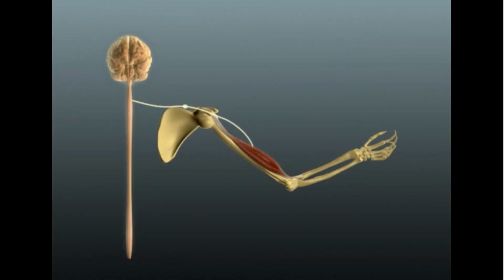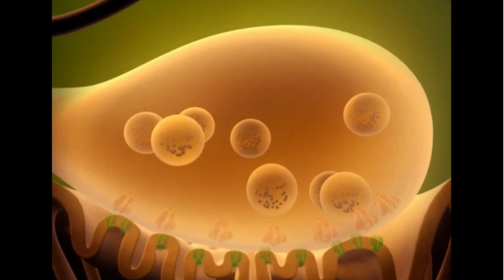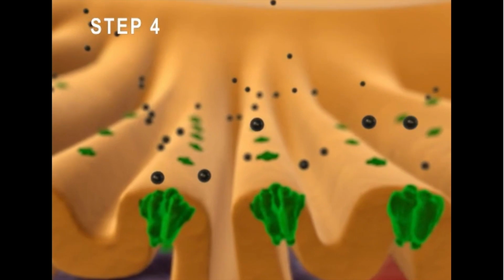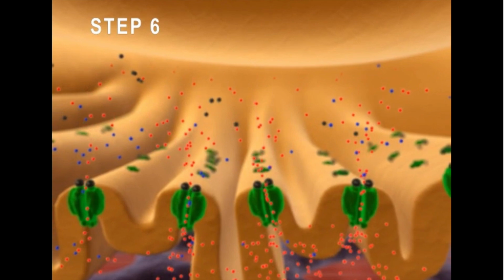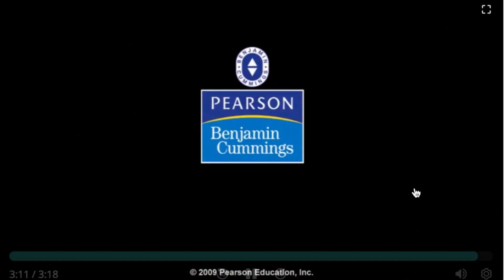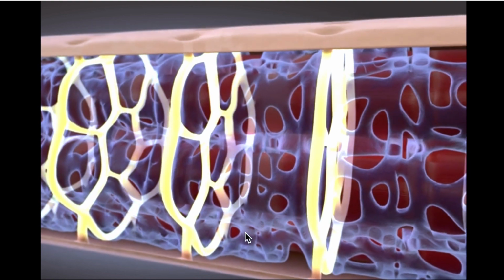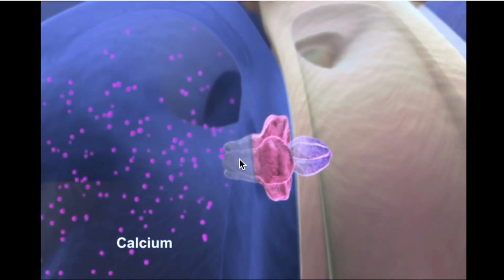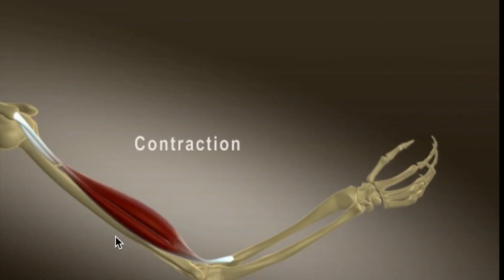Neuromuscular Junction and Excitation Contraction Coupling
Few Corrections***
* At 0:20:   I meant to say "Innervates"
*At 2:52:    I said Ach receptors I MEANT acetylcholine (only)
*At 4:15    The calcium is indeed PURPLE*** not blue, you are not color blind, I am 🥺
I hope it was somewhat helpful and easy to understand. :)

COPYRIGHT INFO:
 (© [2009] [YFUNDAMENTALS OF Anatomy & Physiology

AUTHORS: MARTINI, NATH, AND BARTHOLOMEWMARTINI • NATH • BARTHOLOMEW/PearsonEducationInc.").